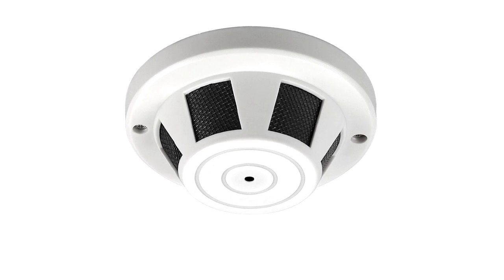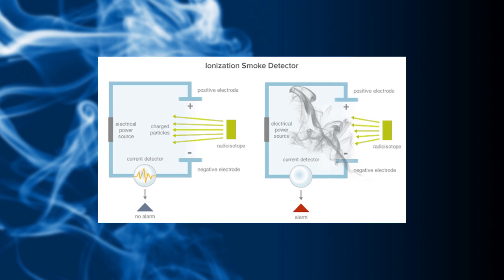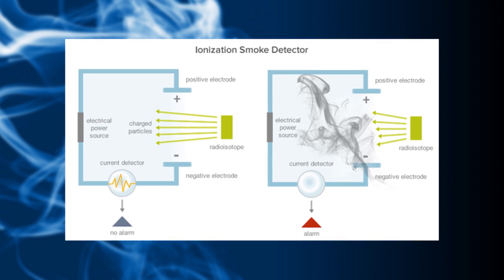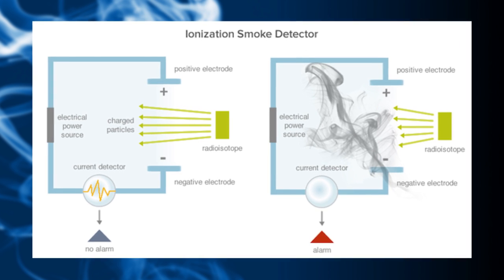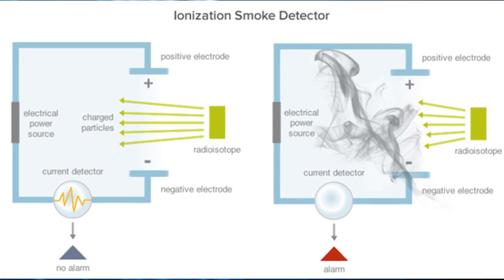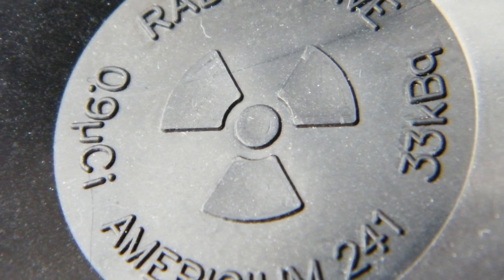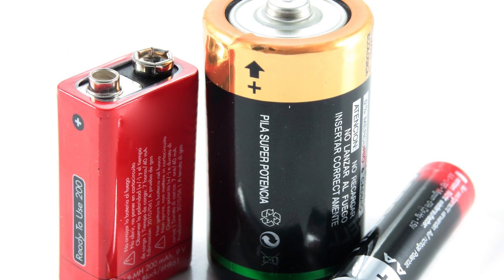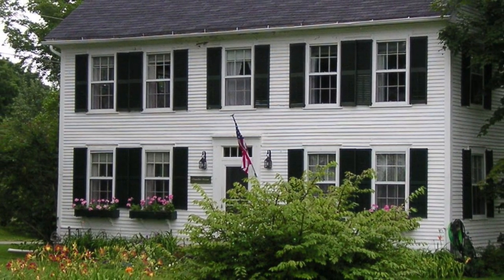How do Smoke Detectors Work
More from Today I Found Out:

Who was the Real Mother Goose?

In this video:

At their core, smoke alarms are very simple devices that need only two functions: a way of detecting smoke and a way of alerting people to the problem. From new technology involving lasers to old world technology that relies on a lonely individual sitting in a tower on the side of a mountain just waiting to see smoke, all do the same thing in different ways. The two most commonly used smoke alarms (mainly because they are inexpensive) are photoelectric and ionization detector alarms.

Image Credit (Thank you)